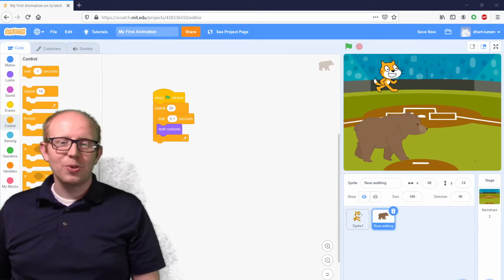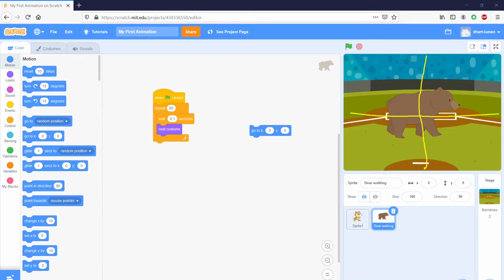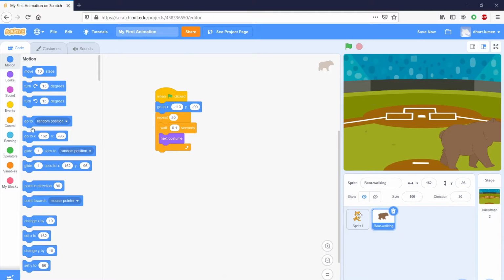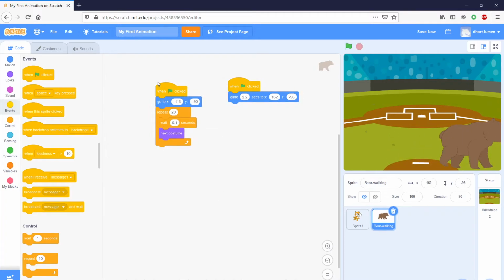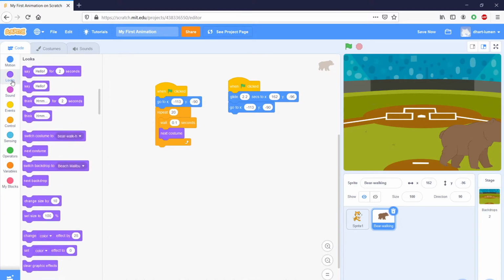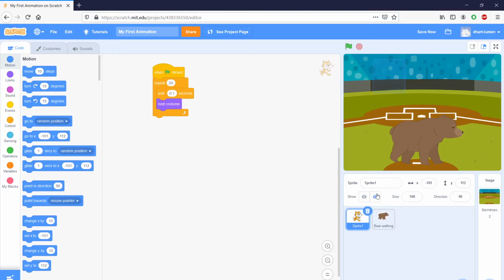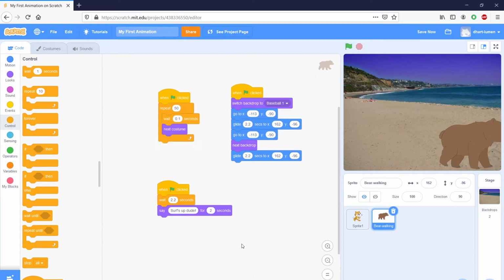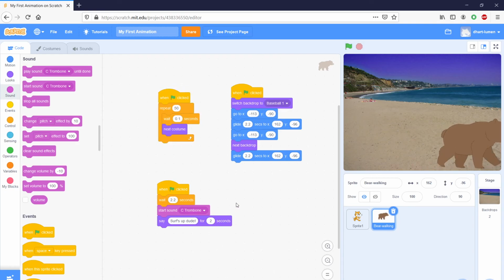Scratch Animation 2